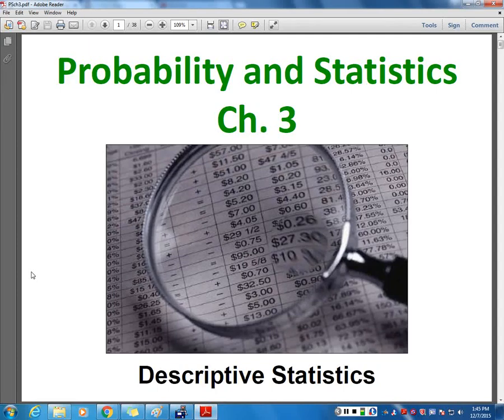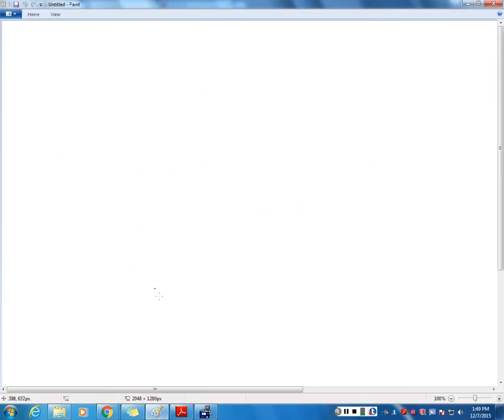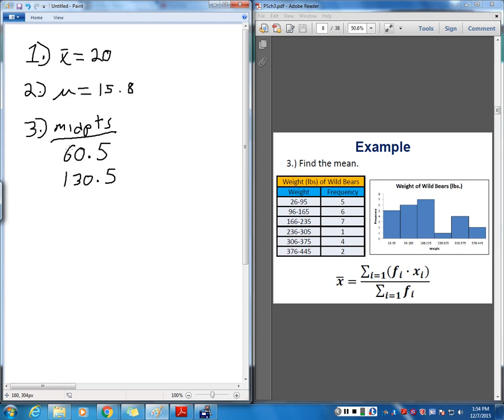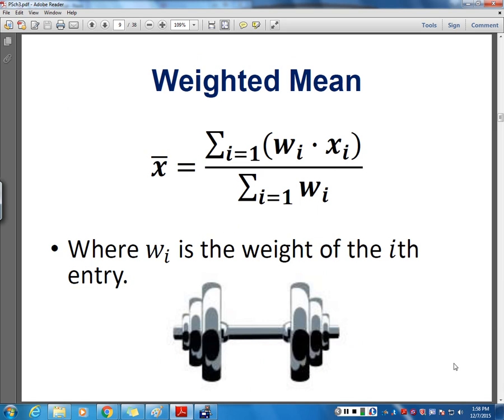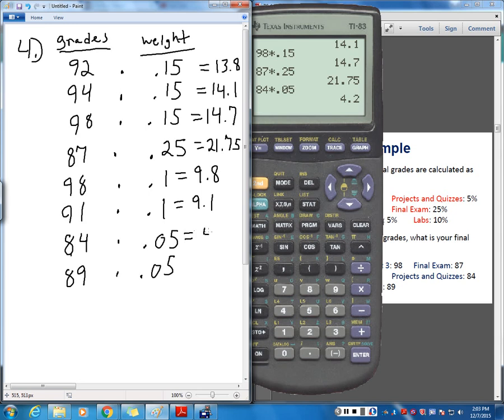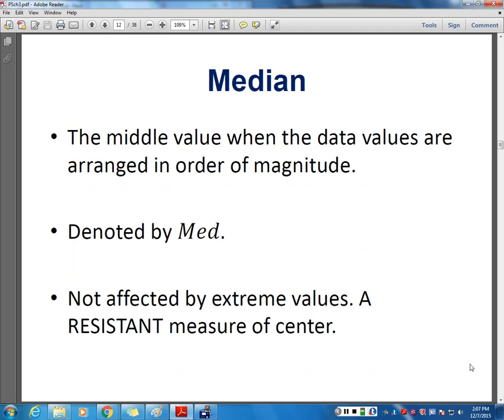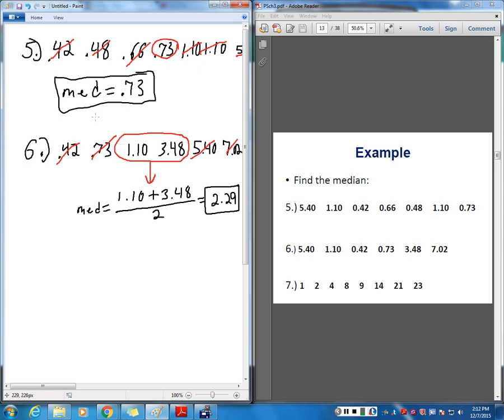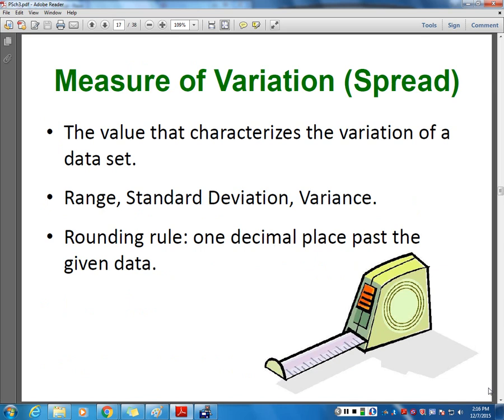Descriptions of Data